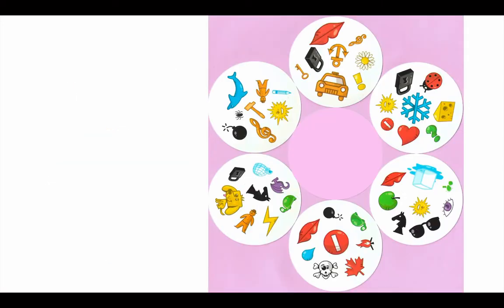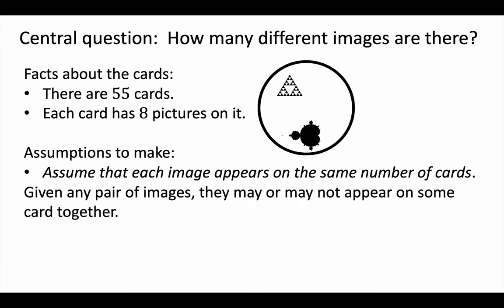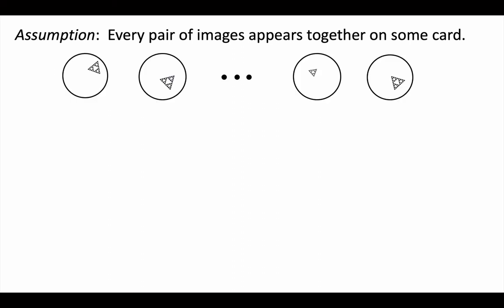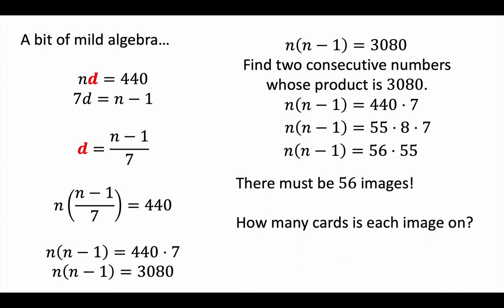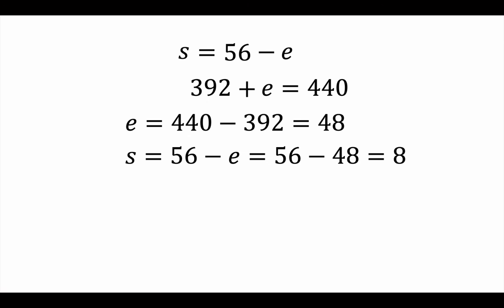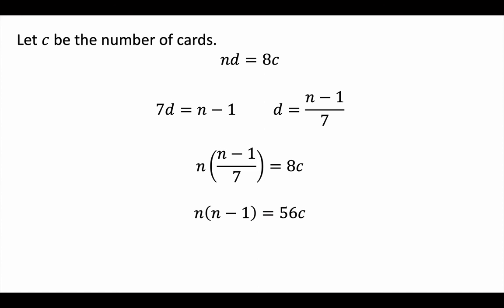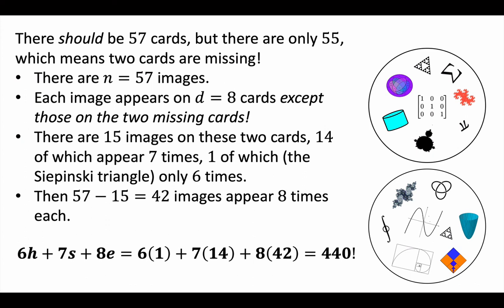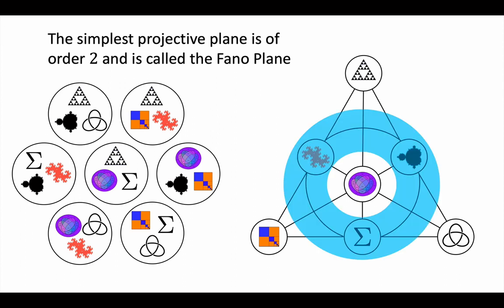Counting Images in Spot-It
In the game of Spot-It, players race to see who can match a picture on their own card with a picture on a common cards that all players are using.  Armed with the number of cards and the number of pictures per card, we make an attempt to determine how many different images are used to create the deck.  We rely on just a few high-school algebra skills to take several stabs at our problem.